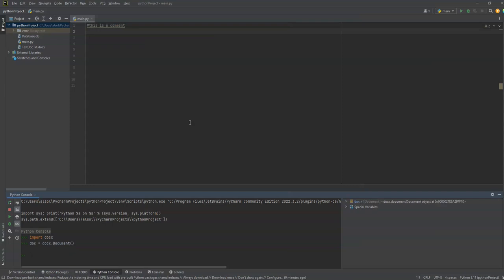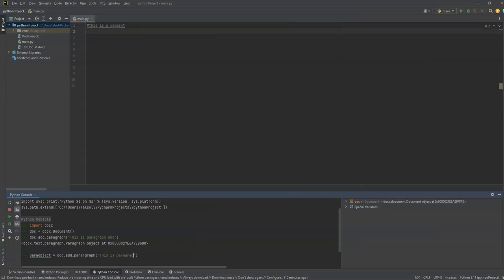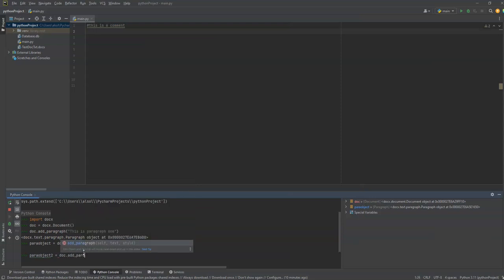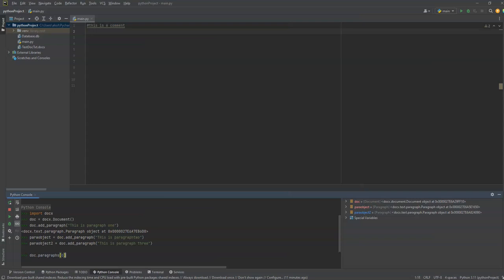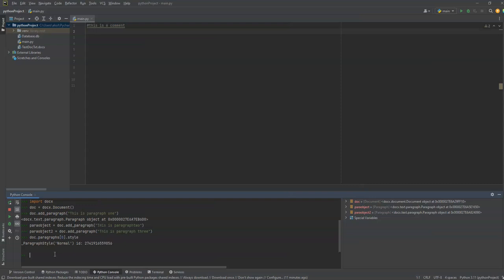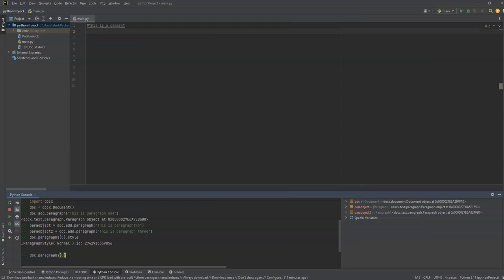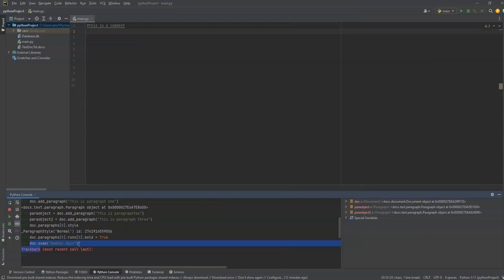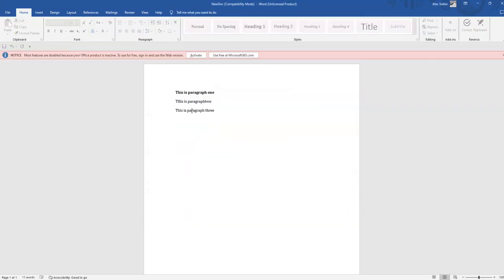Python Word Doc Manipulation - Part Two Writing to a Word Doc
A quick tutorial on how to write to a Word Doc in Python